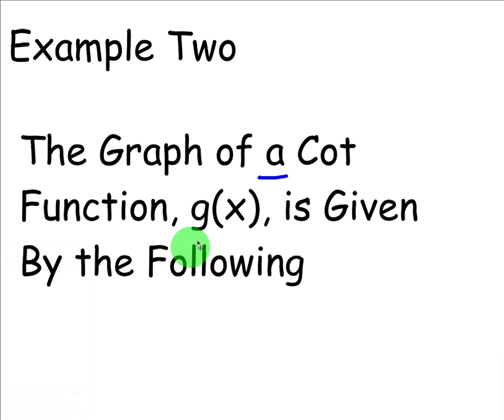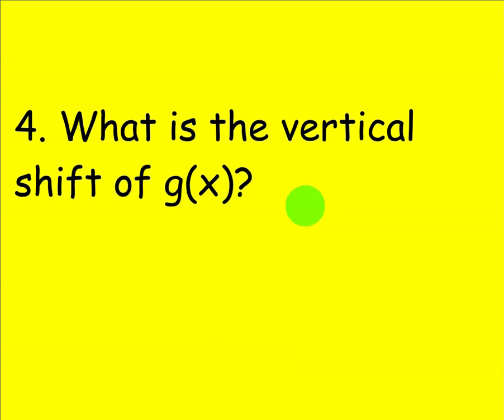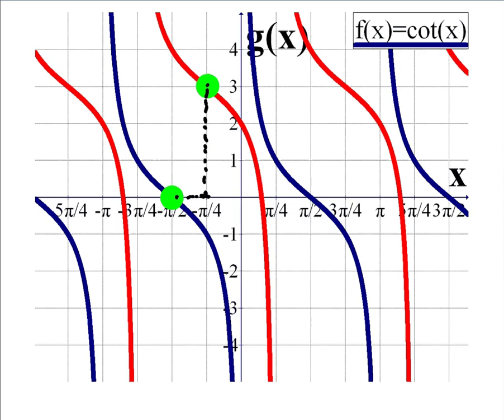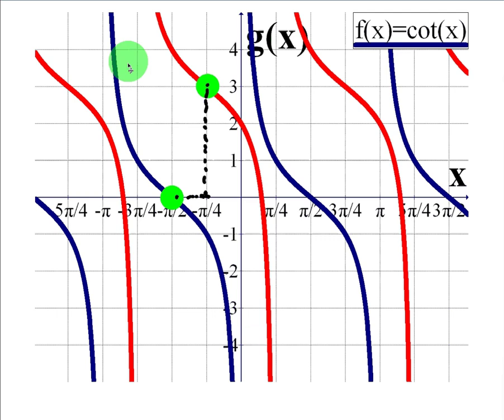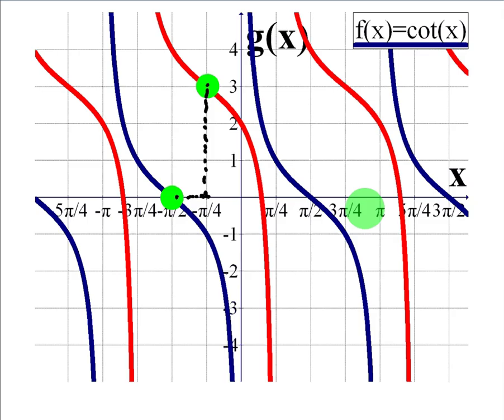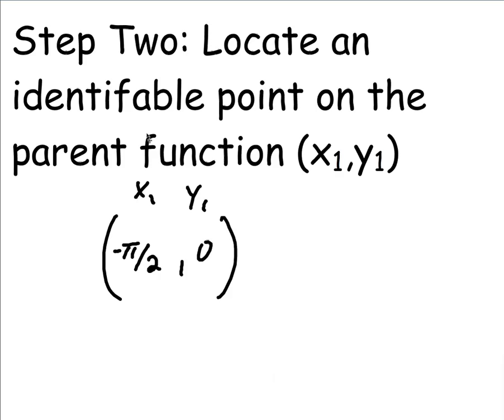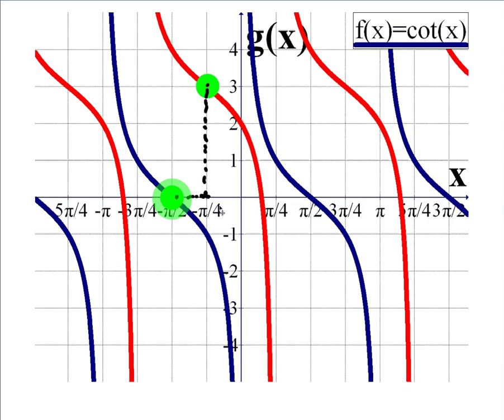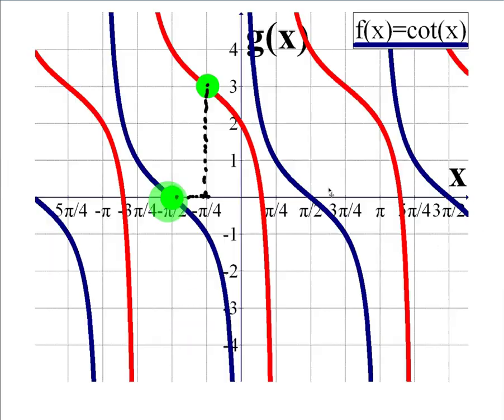Find Vertical Shift Graphically